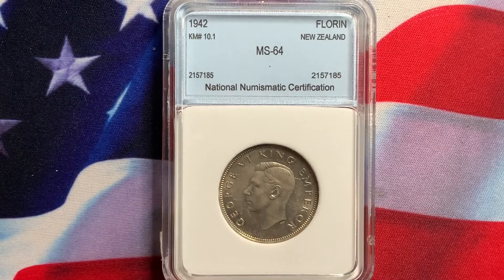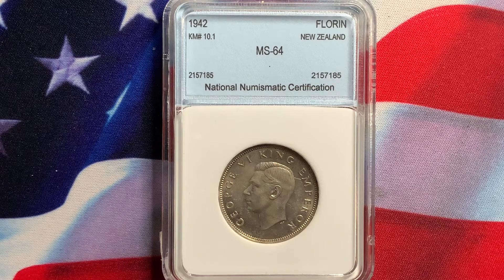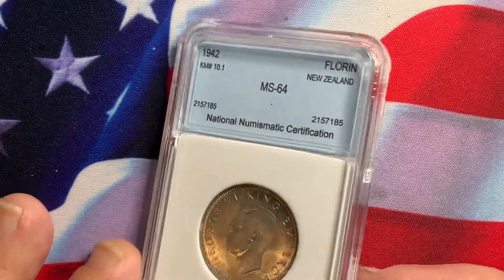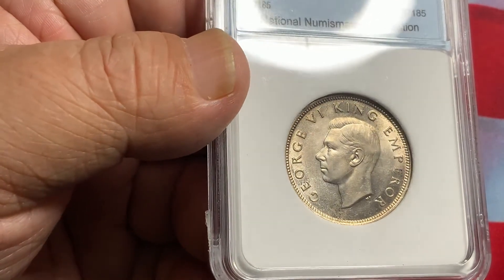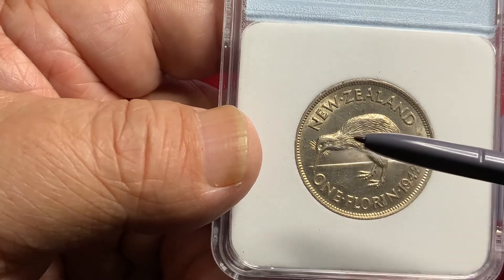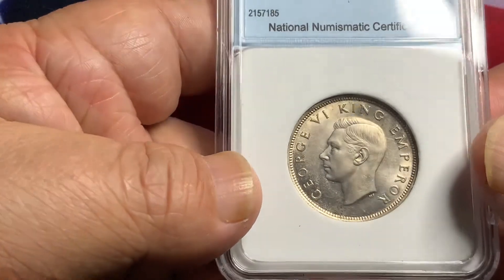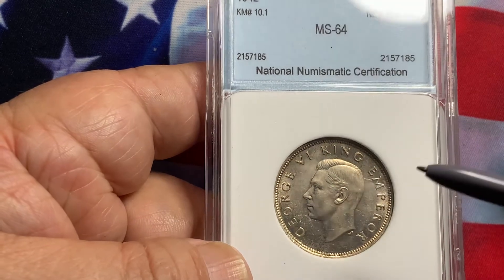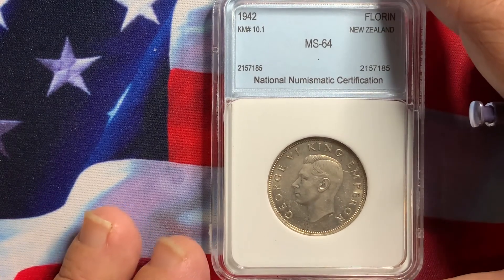Rare World Coins New Zealand 1942 Florin Rare Choice BU